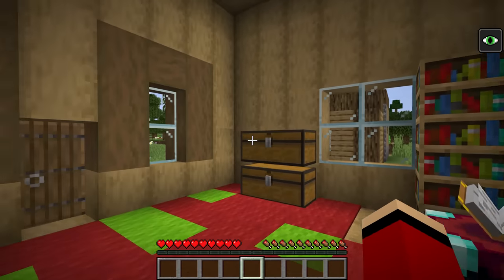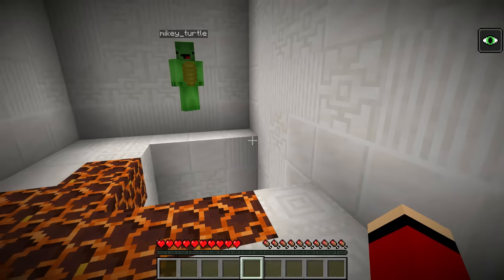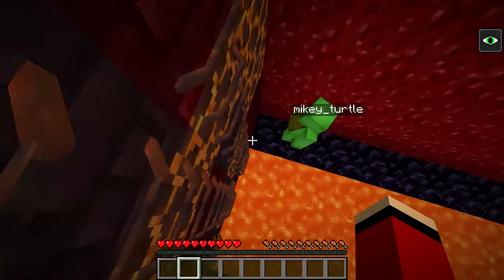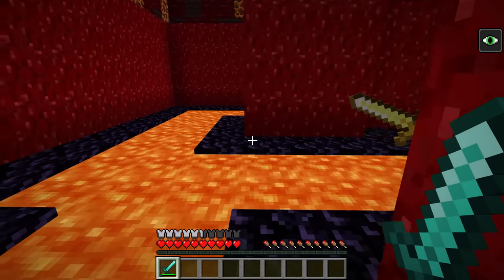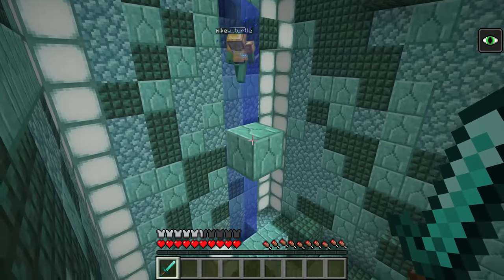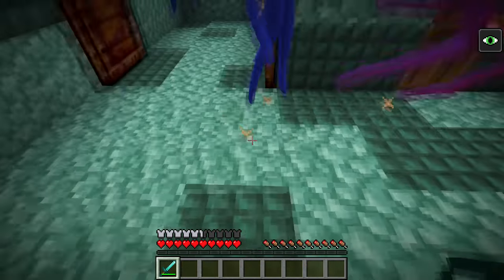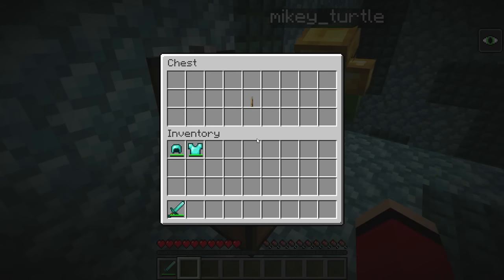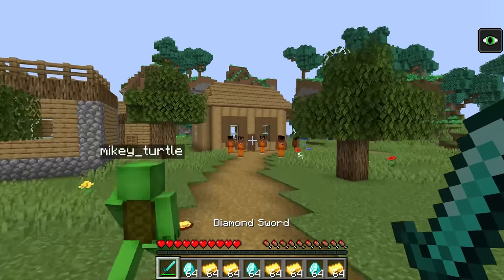IF YOU CHOOSE THE WRONG WAY, YOU DIE! - Minecraft Challenge - Maizen Mizen